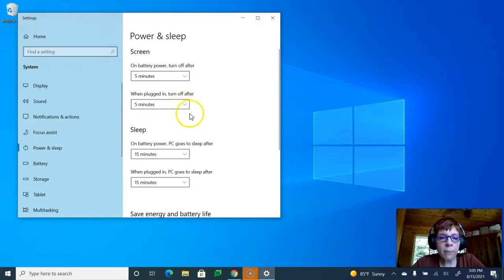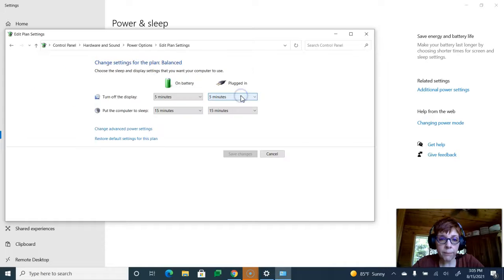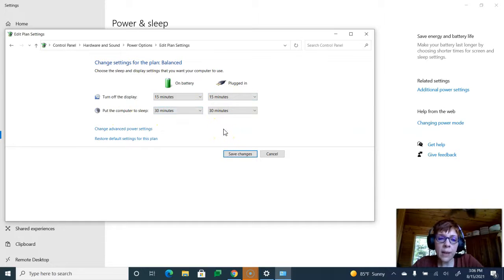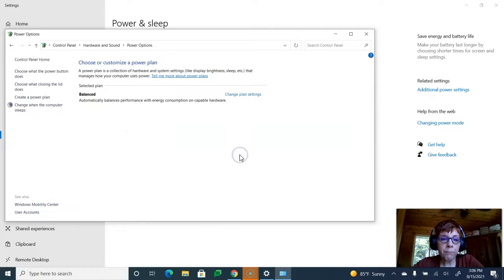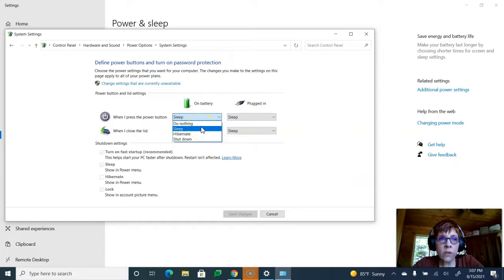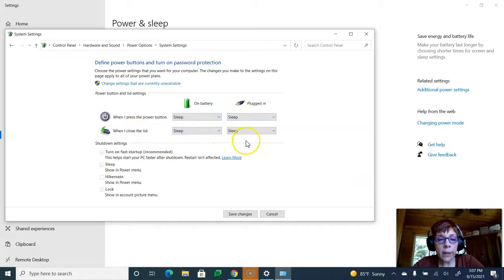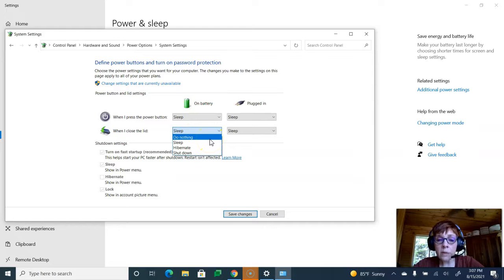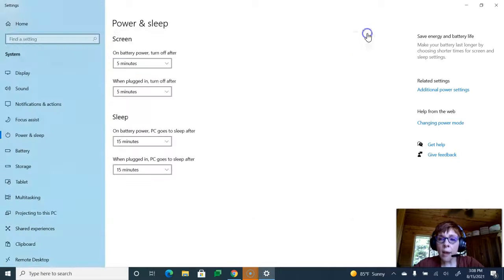Managing Windows 10 Power Settings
Start of the year power settings